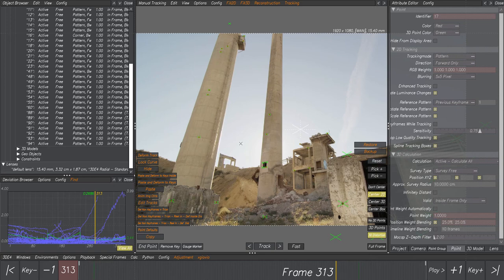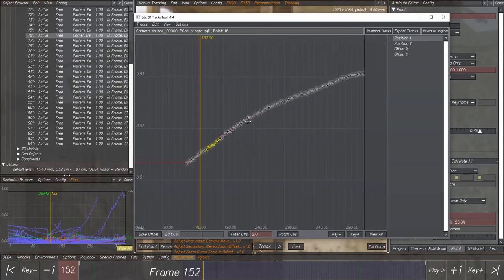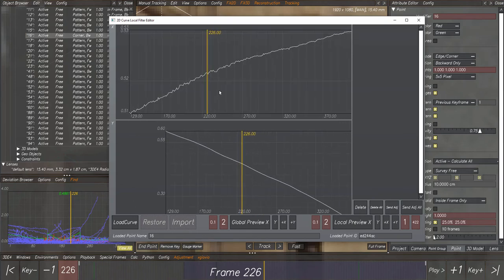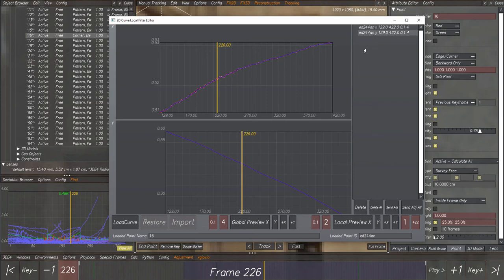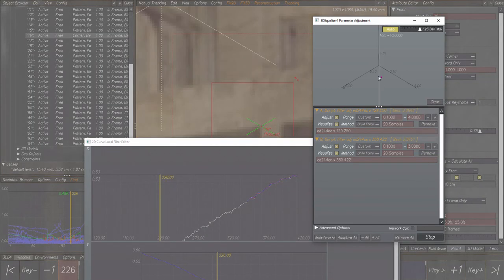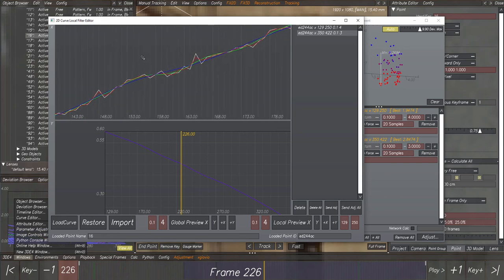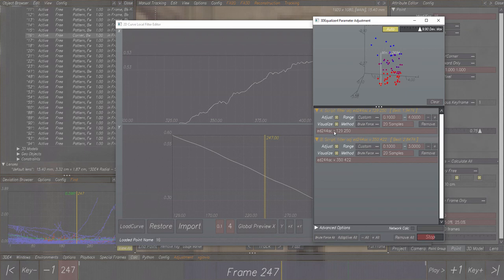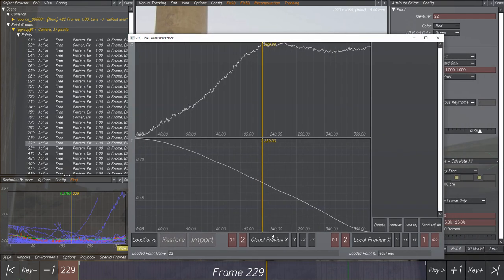3dqualizer 4r4 - Scripts - Adjust 2D Curve Local Filter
Install instructions are provided on the repository
Needed Scripts :
xg_2d_curve_editor.py
xg_2d_curve_editor_adj_script.py